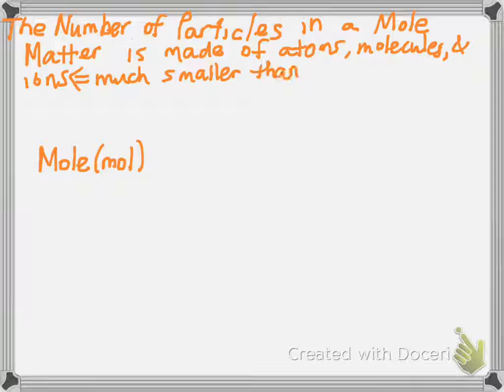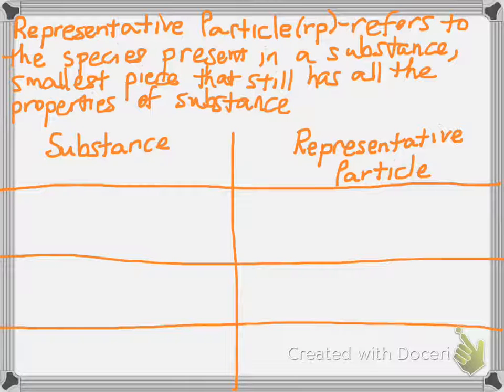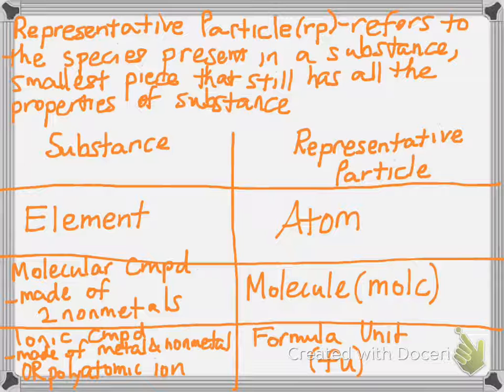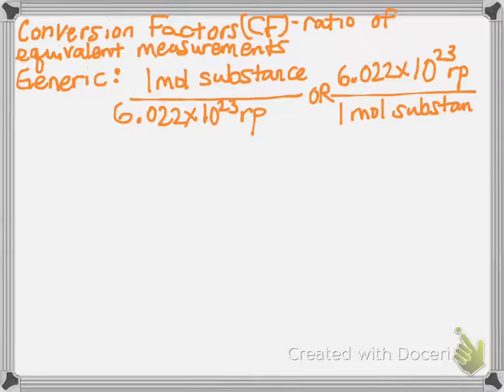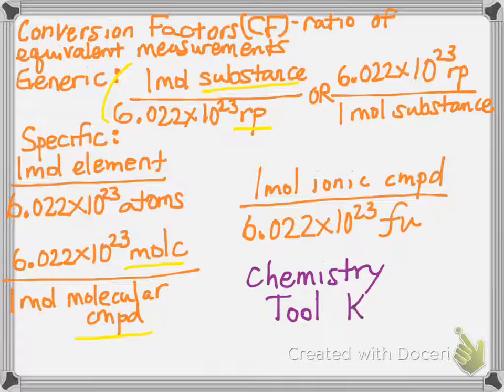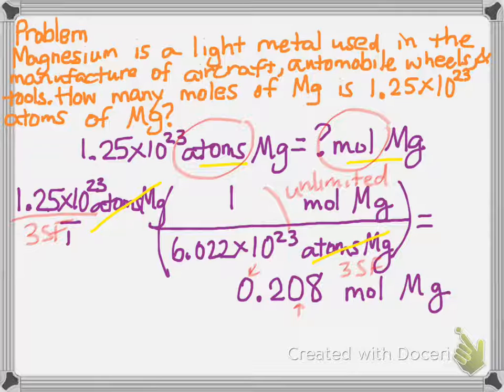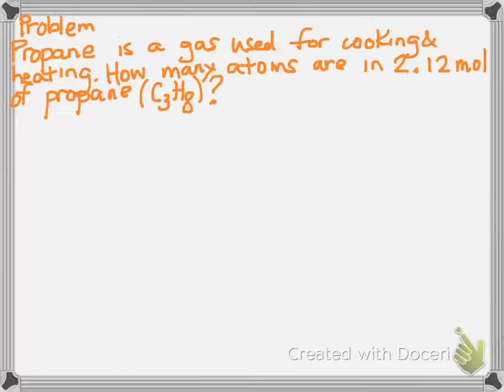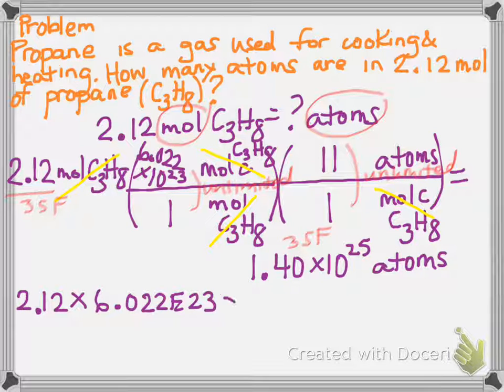C1B: C7S1 The Number of Particles in a Mole